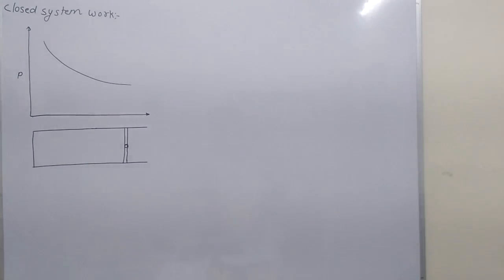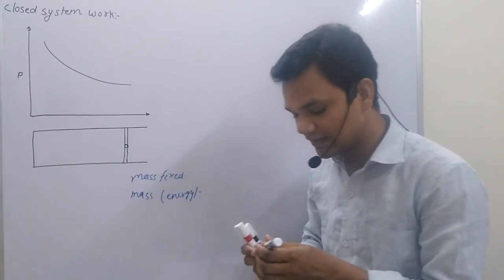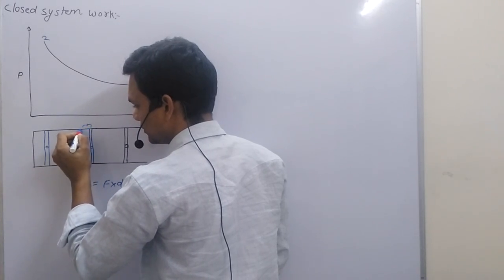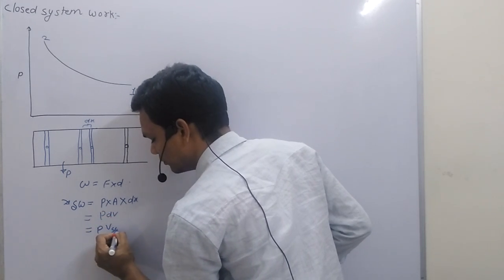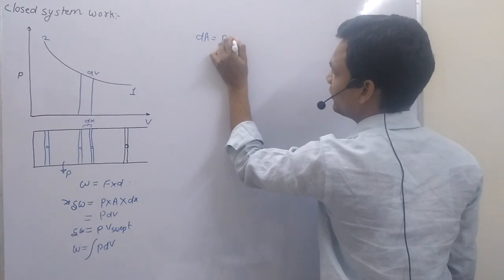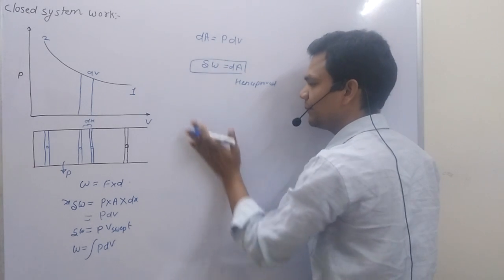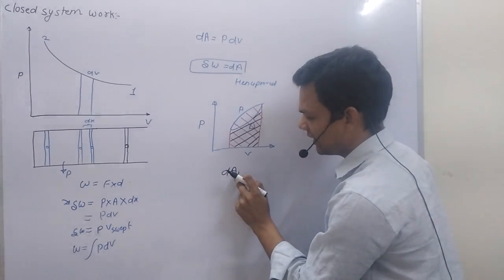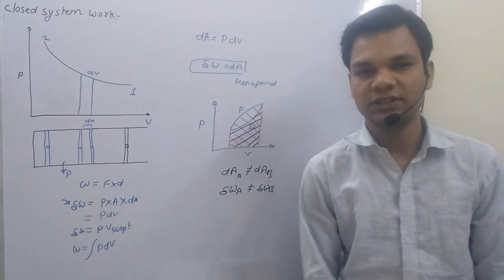Work | Closed System Work | Fixed Mass Energy Analysis | PV Diagram | Work in Thermodynamics